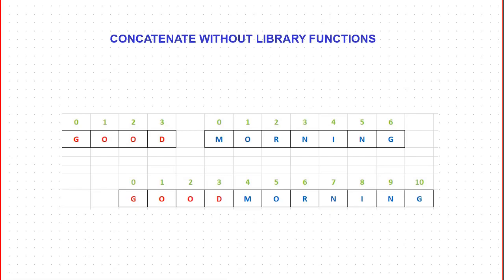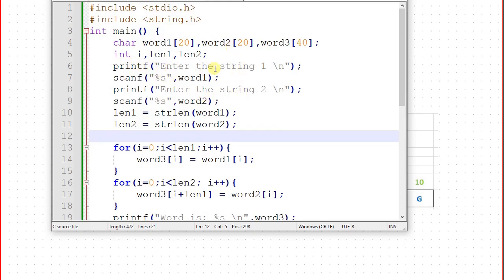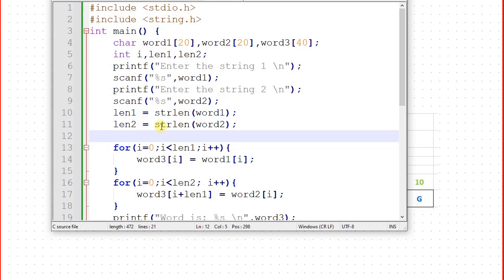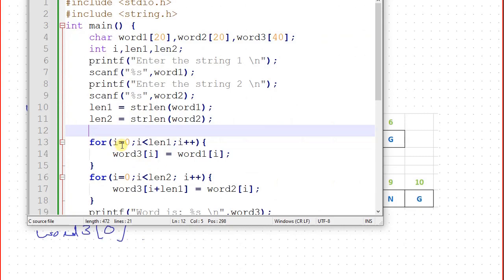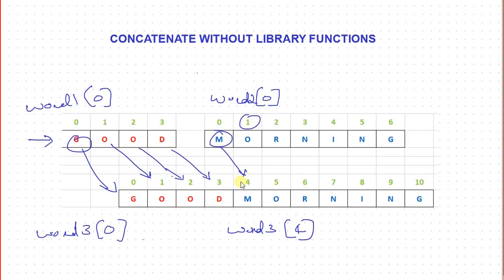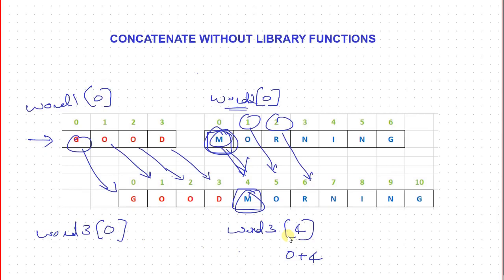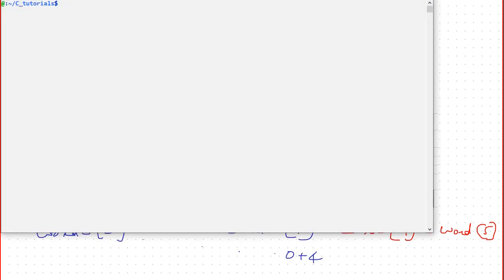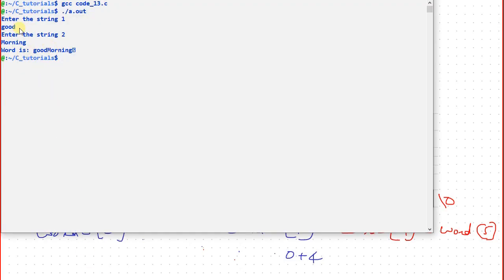C Course - L13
Program to concatenate two strings without library functions